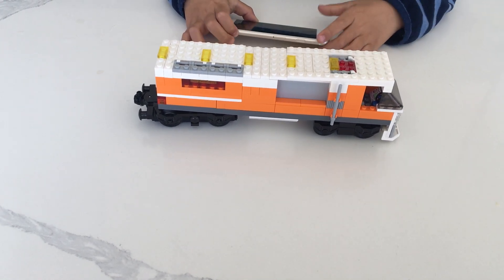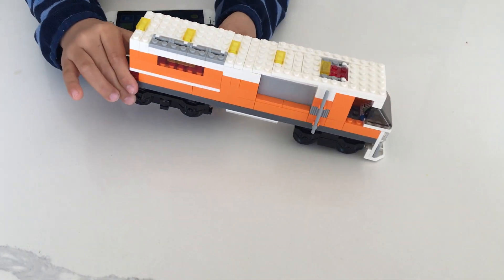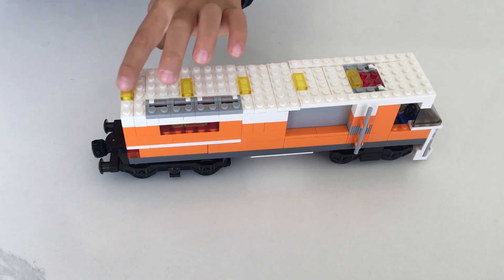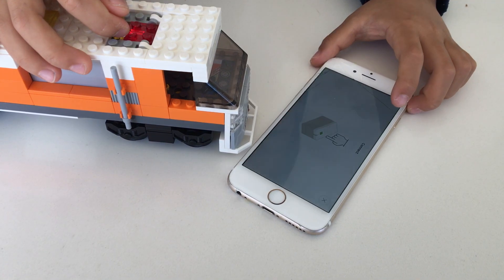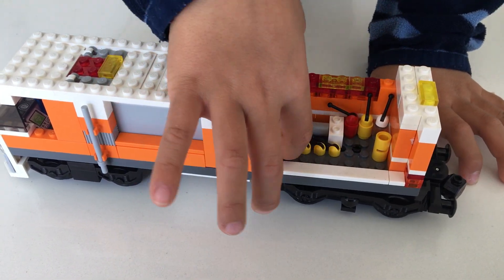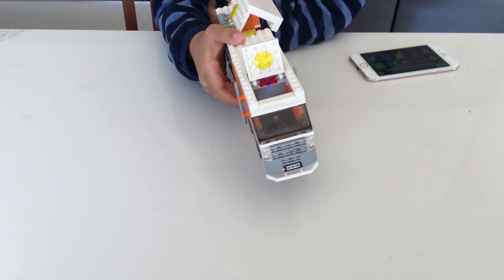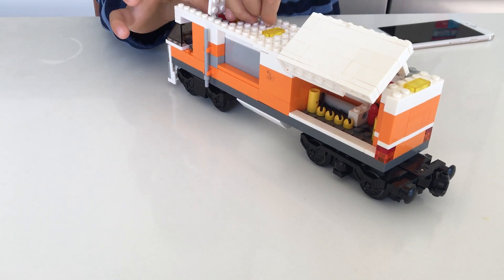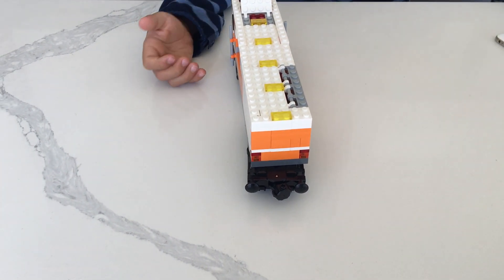Yimo City Lego locomotive MOC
It's Sunday and time to make some Lego creations.